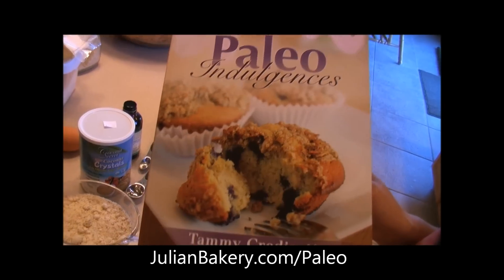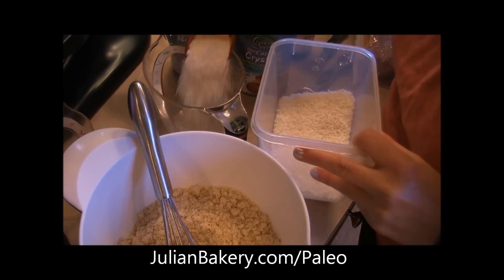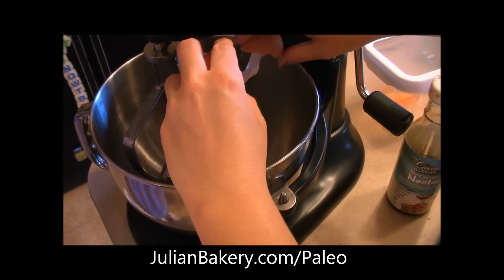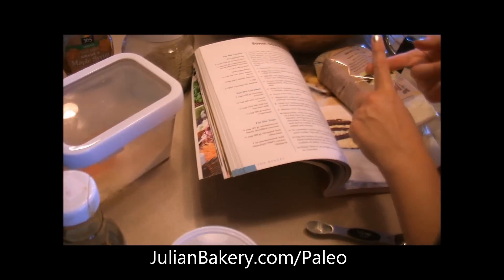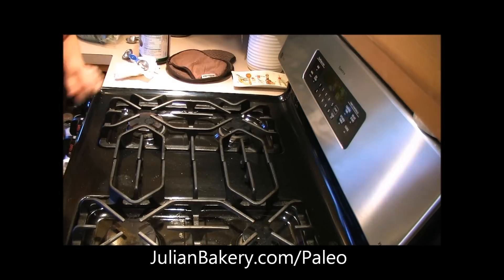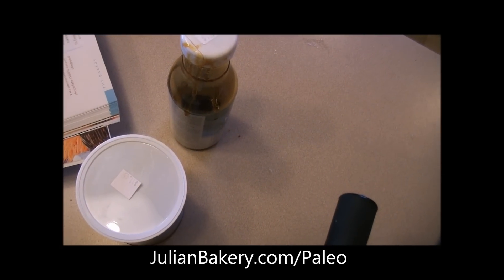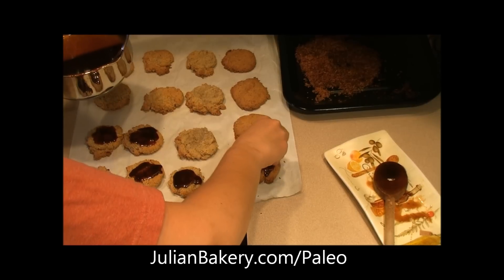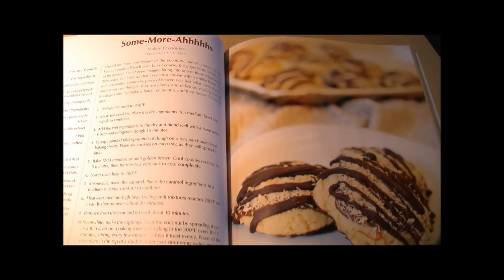Ultimate Paleo Indulgence Cookie Recipe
Looking to impress some guests? Wanting to make those Girl Scout cookies taste like highly processed cookies? Well. These are the cookies for you to bake up! We were absolutely amazed at how great these came out, especially when warm. They were from the cookbook Paleo Indulgences, which we picked up through Julian Bakery, their Paleo section which is chock full of goodies! Goodies like the super healthy and all natural Paleo Bread. Goodies like the zero-calorie and zero-guilt Miracle Noodles. And goodies like a great selection of cookbooks just like this one! We were astonished with the incredible looking recipes that were in Paleo Indulgences, and I'm glad we chose this one to try for our first meal out of this great book.